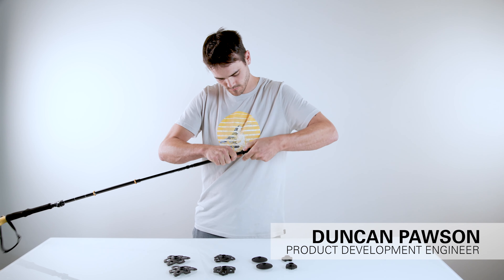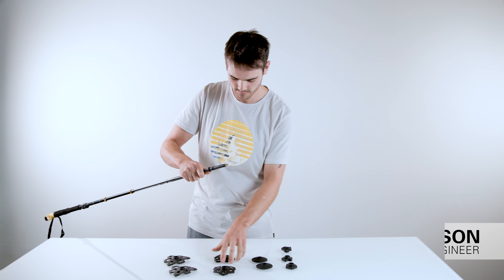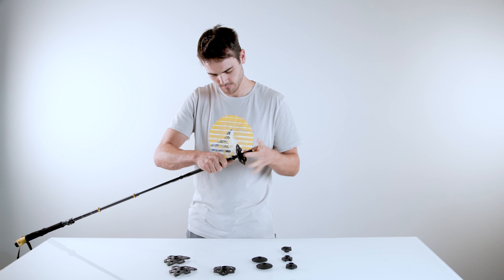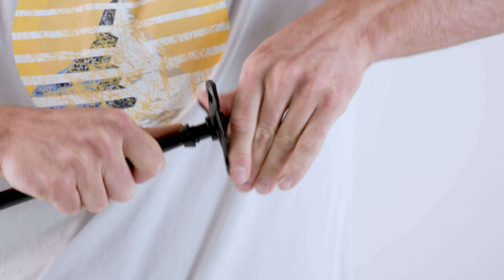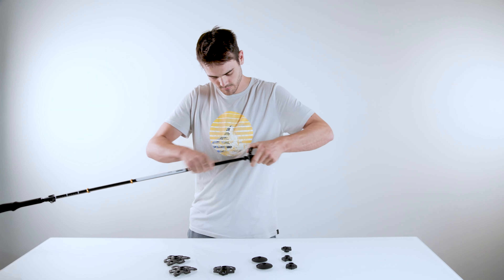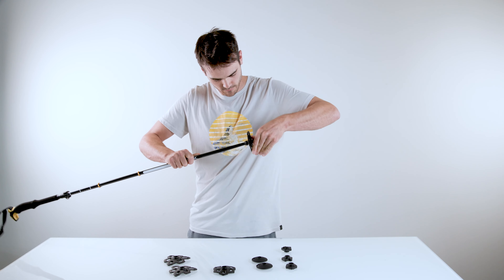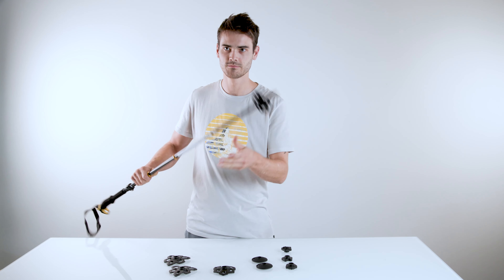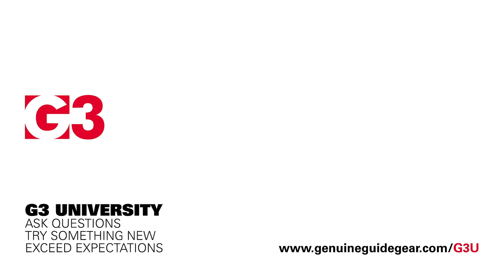How to Change G3 Ski Pole Baskets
Swapping out your G3 ski pole baskets is easy, making your poles useful tools in all kinds of conditions and seasons, whether in the backcountry or the resort.